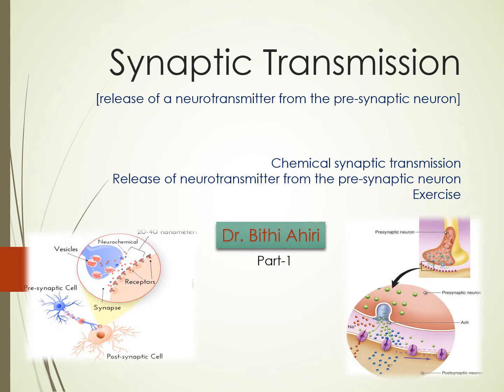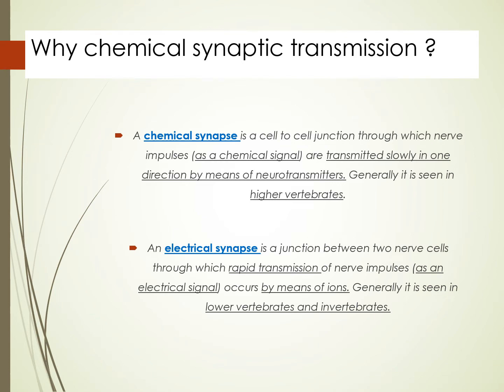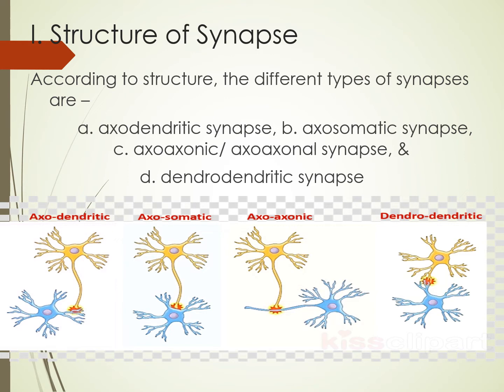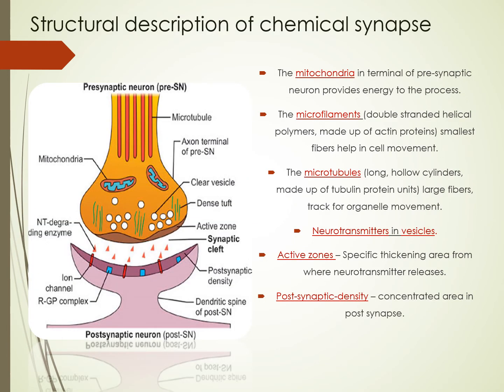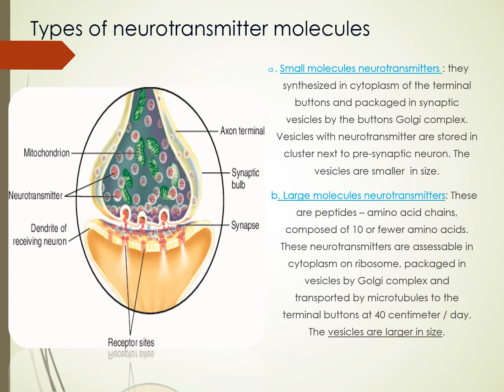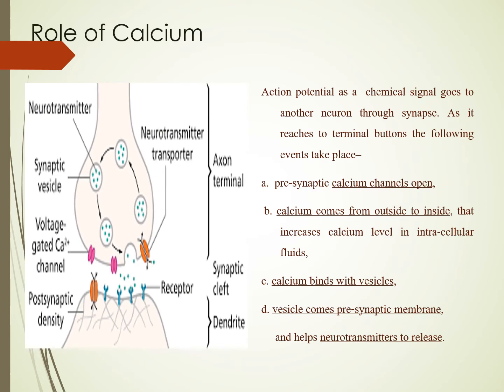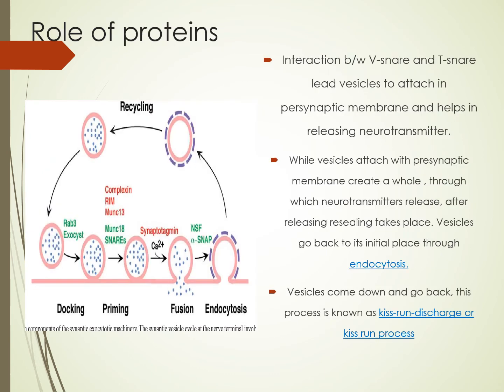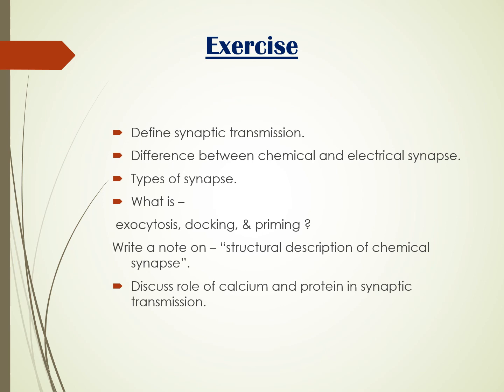Synaptic Transmission [Part - 1]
This presentation focuses on the process of how action potential travels from one neuron to another.  It primarily focuses on how neurotransmitters released in from presynaptic neuron. The other steps of this active process will be discussed in the next video.